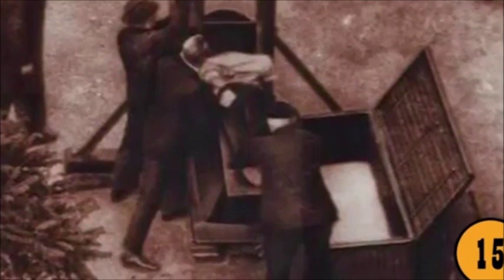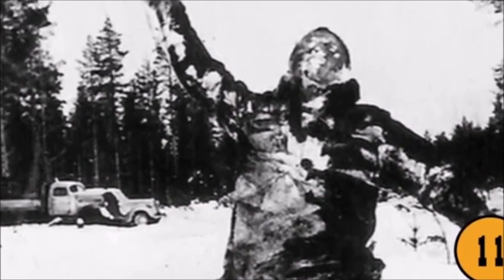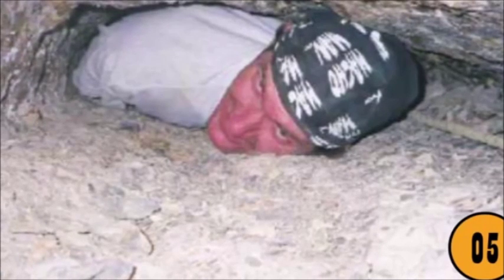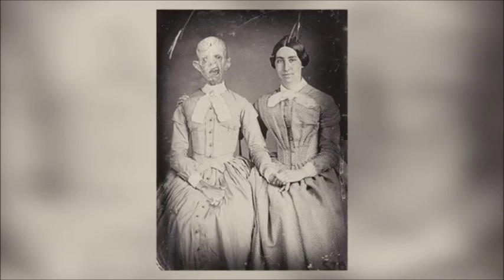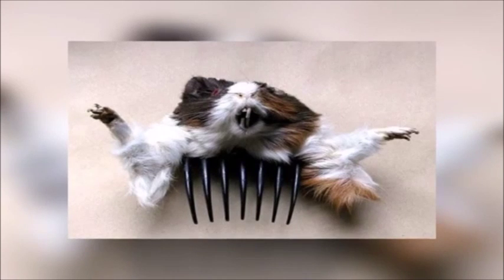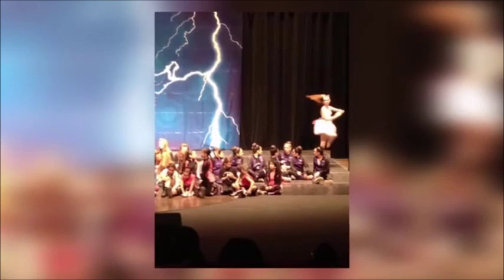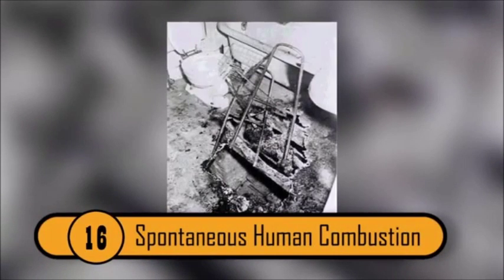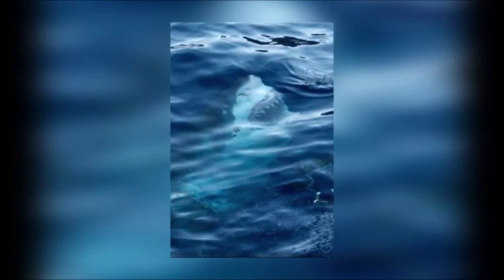Creepiest Photos You Won't Believe Were Caught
Photo Shows Eugene Weidmann, who was executed via guillotine in the early 1930s. This photograph highlights the cruelty of execution.
It’s always creepy to see someone right before they die.